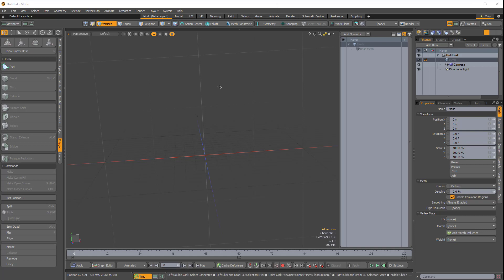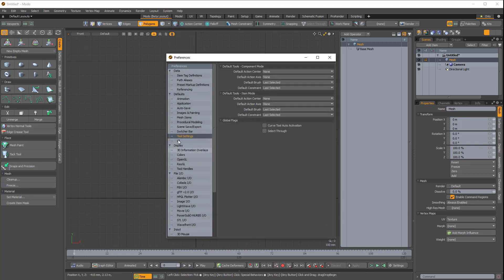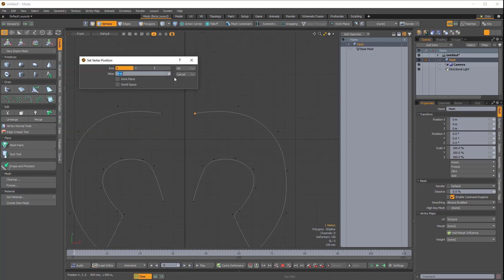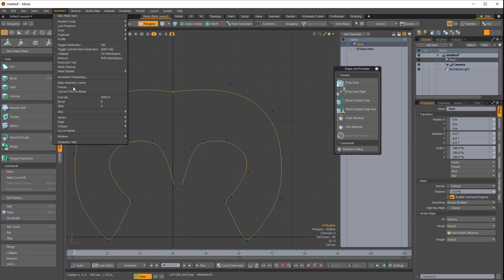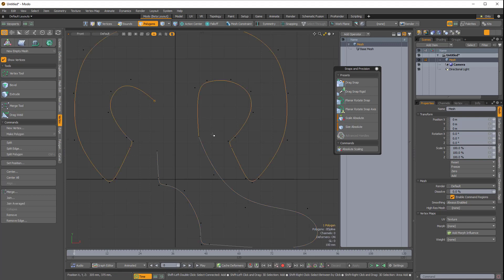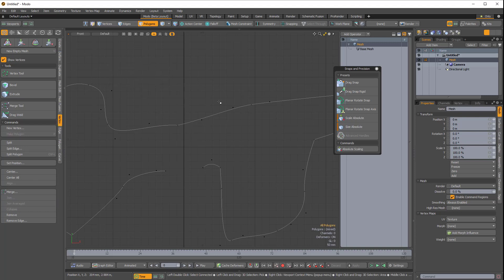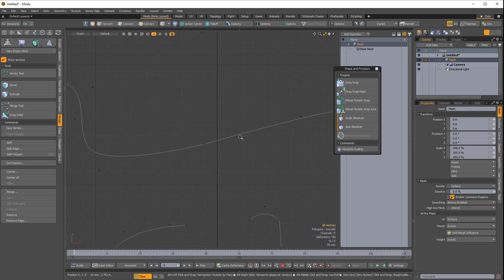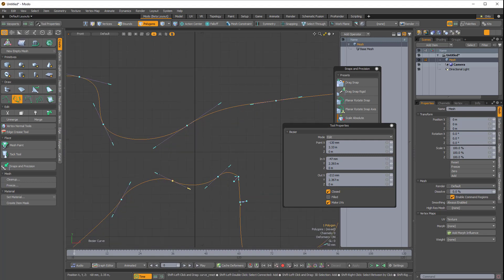Modo Answers - Combining Curves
In this quick video we'll learn how to combine curves in Modo.